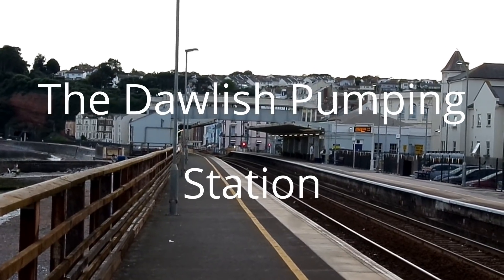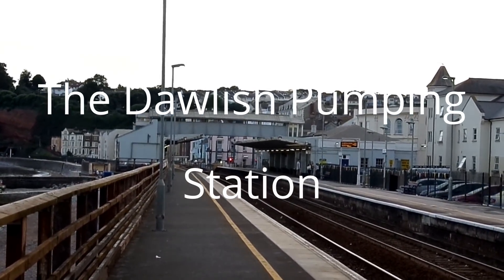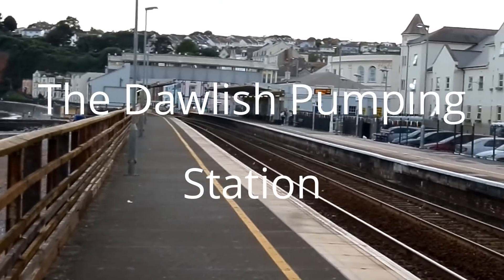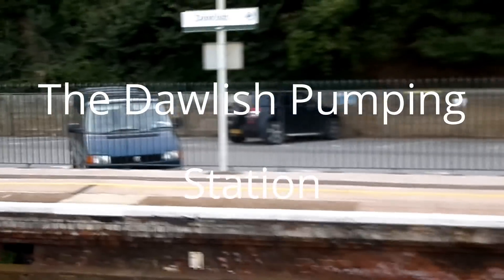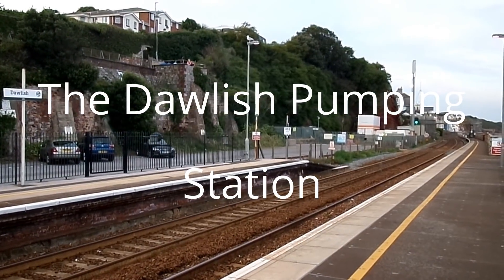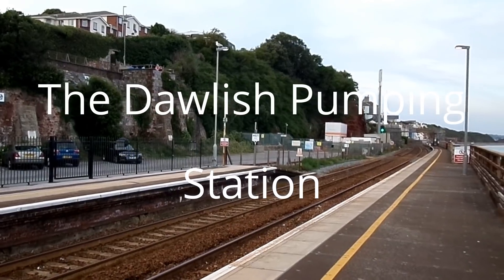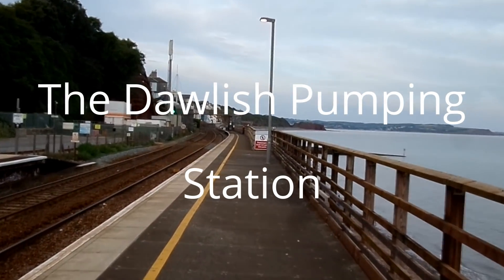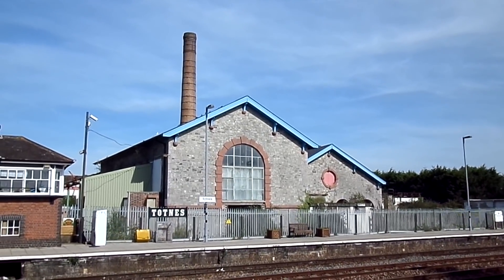Brunel's Atmospheric Railway, South Devon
Some of the remains of Brunel's Atmospheric Railway fiasco of 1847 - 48. He used no locomotives and instead a pipe between the tracks had a vacuum created inside it by pumping stations and a carriage with a piston beneath it was pushed along at speeds of up to 70mph. The valve was unreliable and this caused its demise.